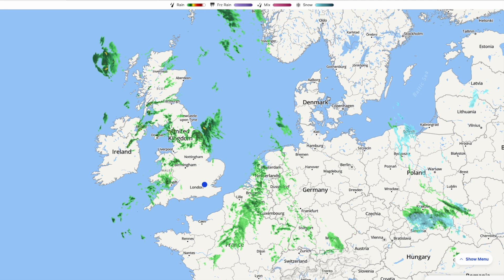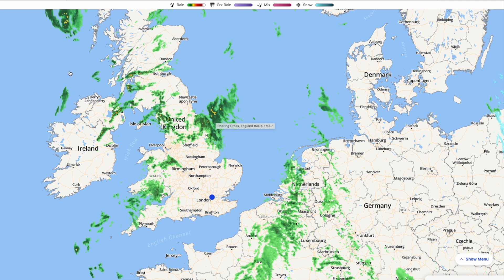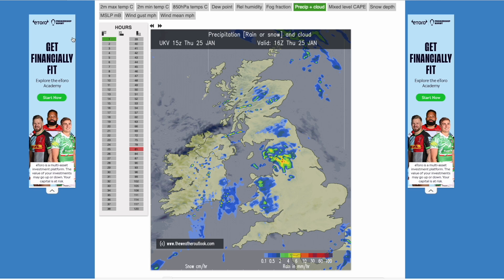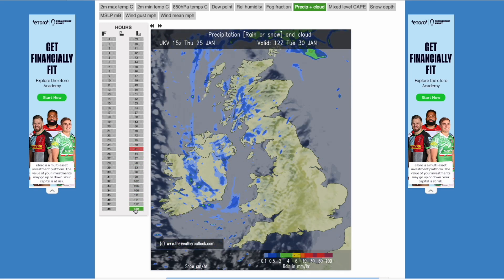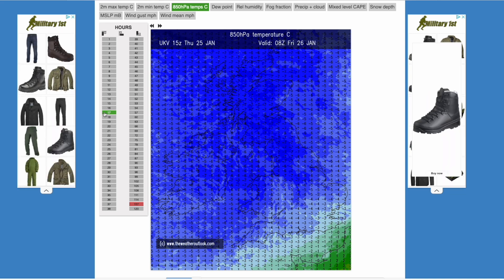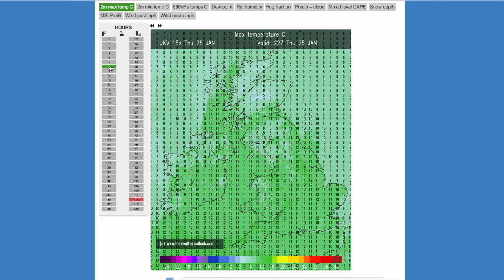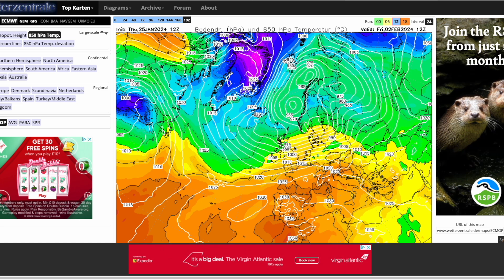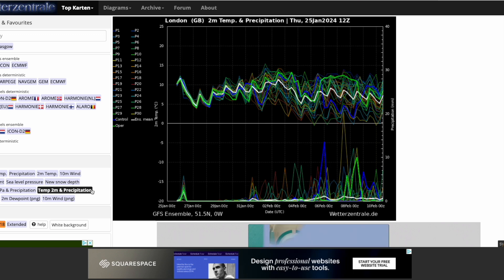More Amplification of the Jet Stream into Early February? 25th January 2024